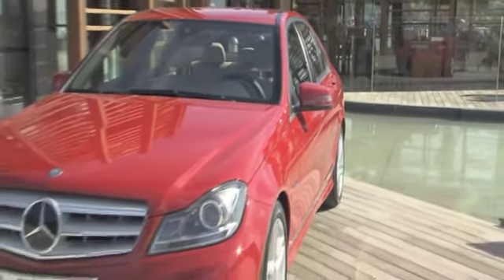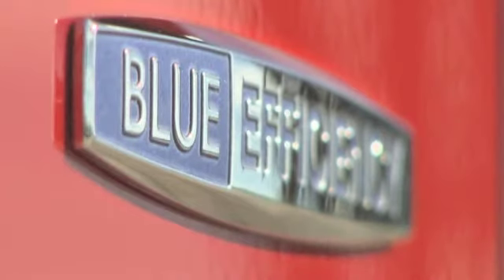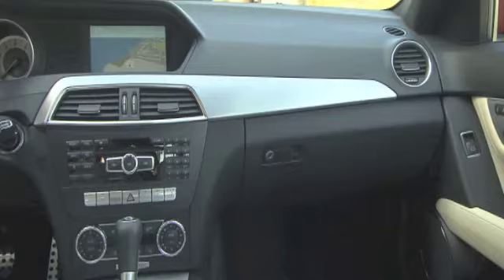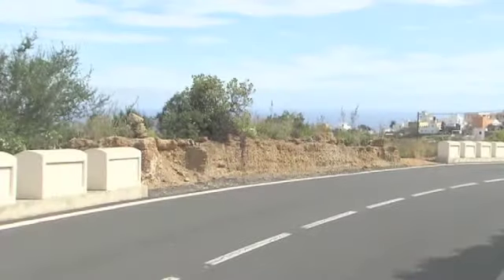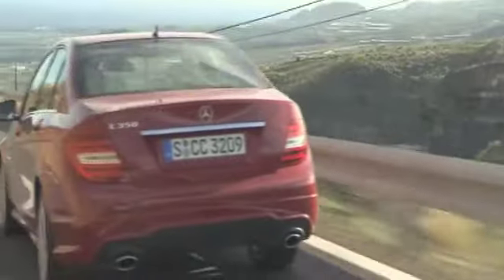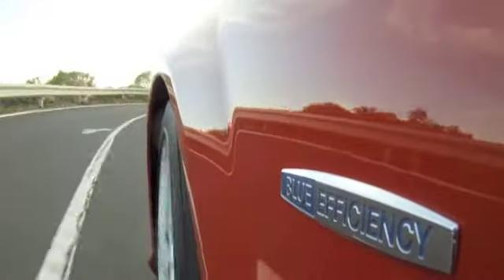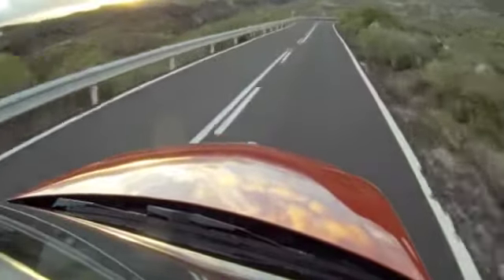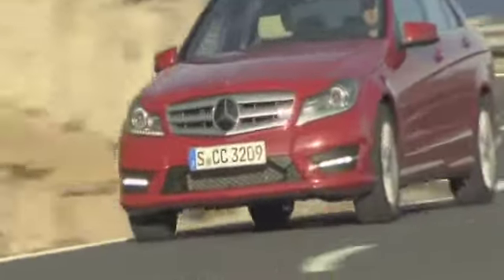Merc C-Class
We drive the new Mercedes-Benz C-Class in Tenerife